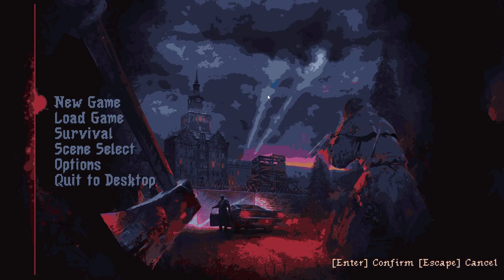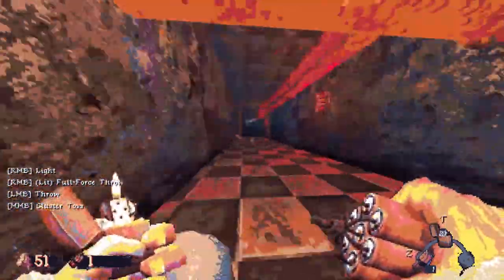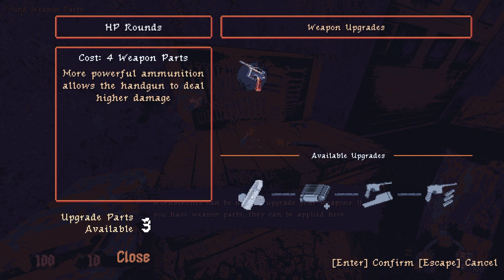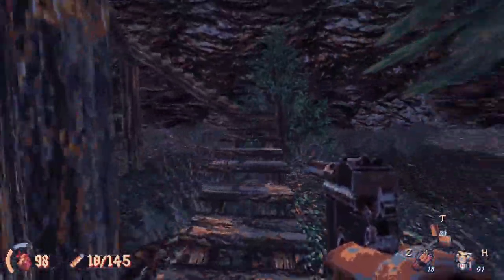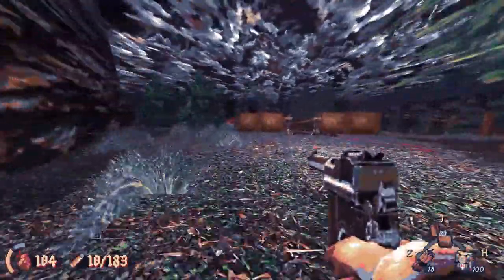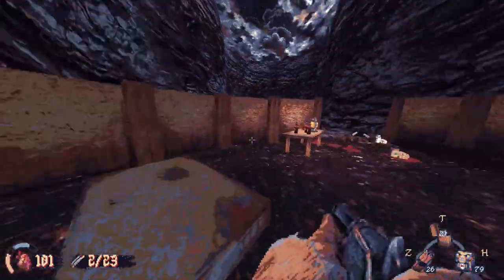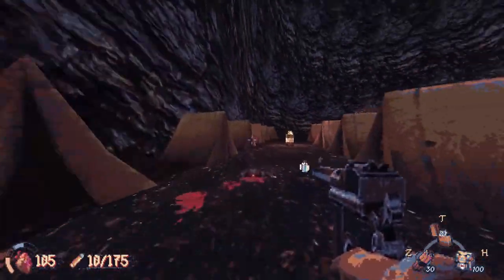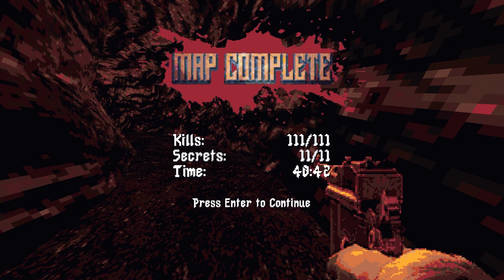Cultic - This game is CREEPY Part 1 HD (W/Commentary)